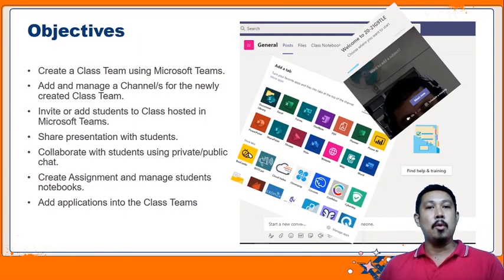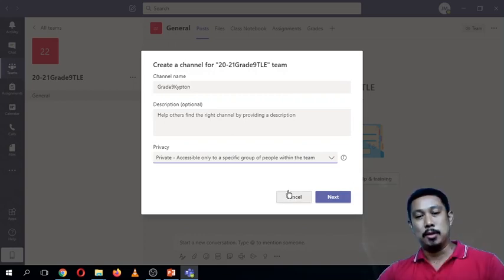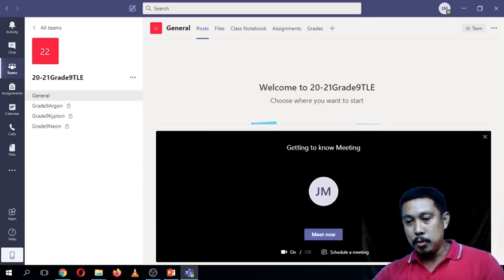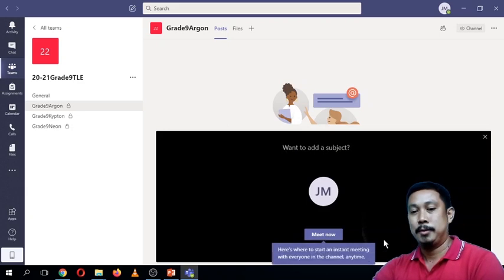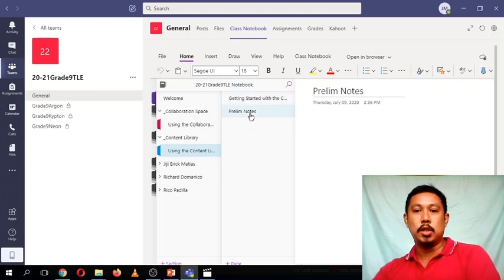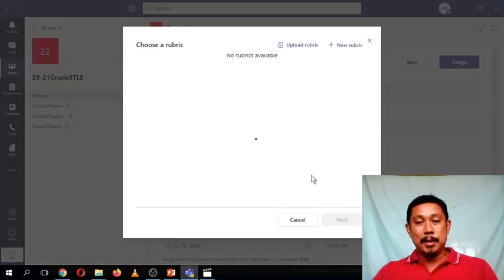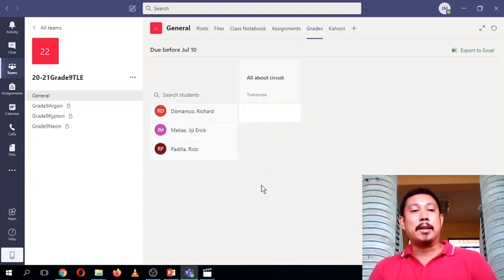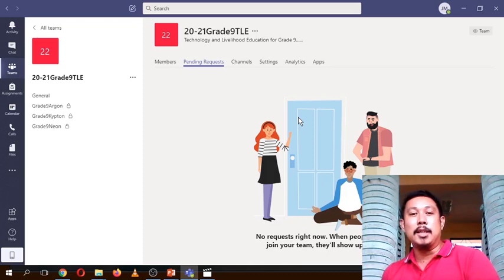Microsoft Teams Classroom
How to use Microsoft Teams in the Classroom - MS Teams Virtual Classroom.